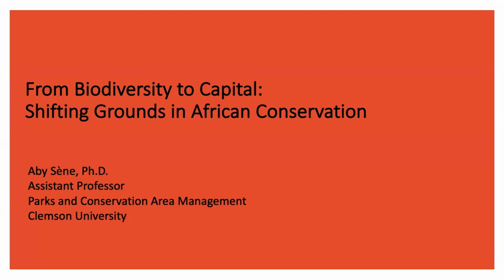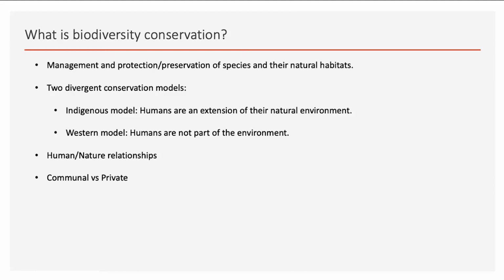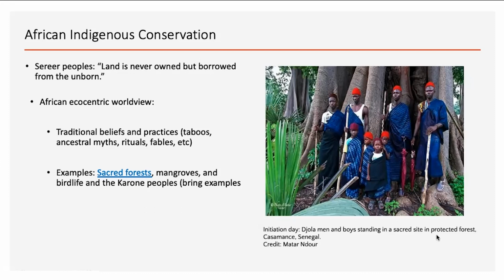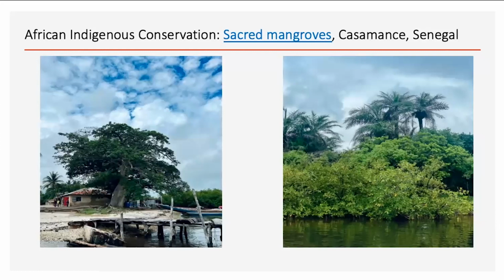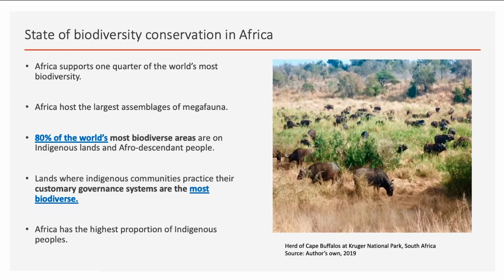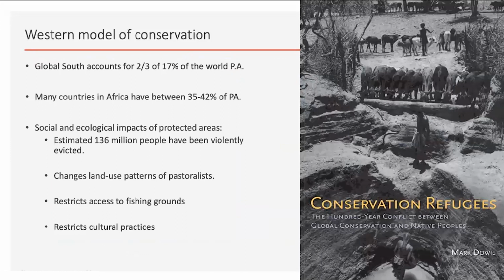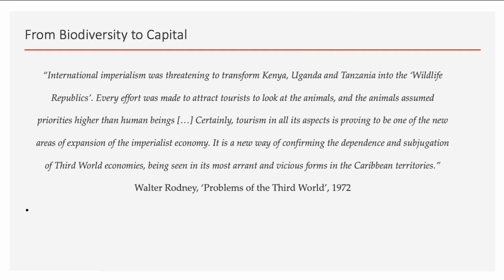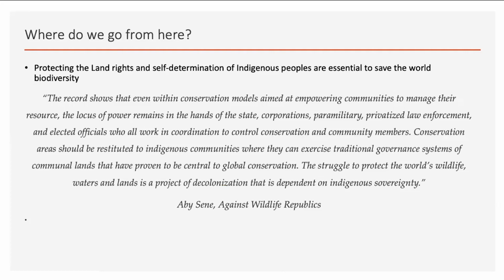From Biodiversity to Capital: Shifting Grounds in African Conservation